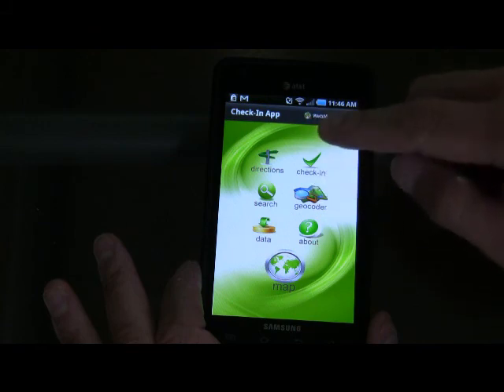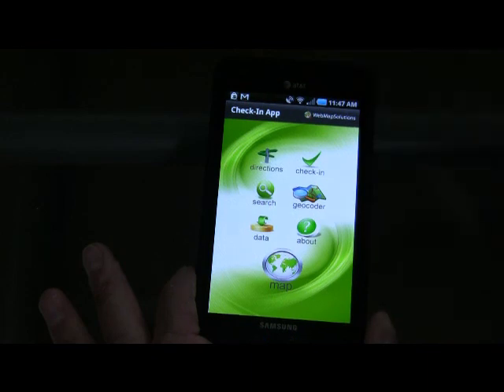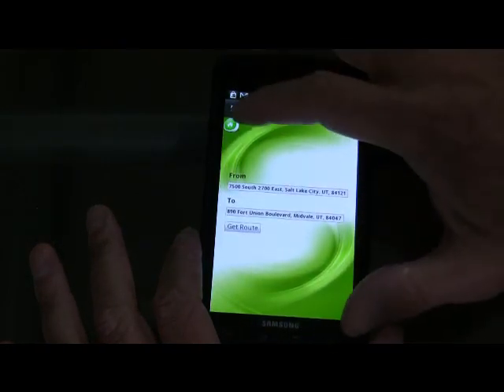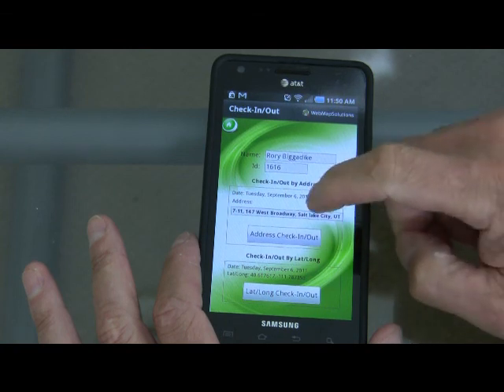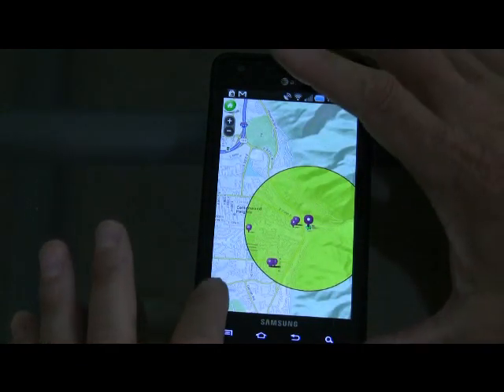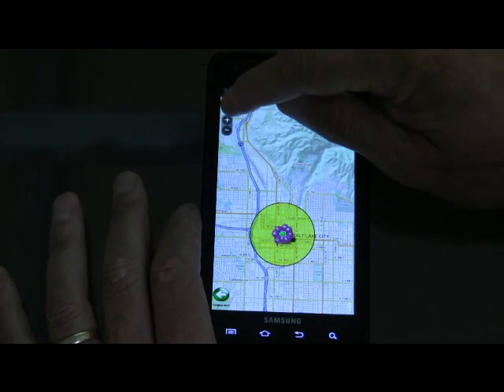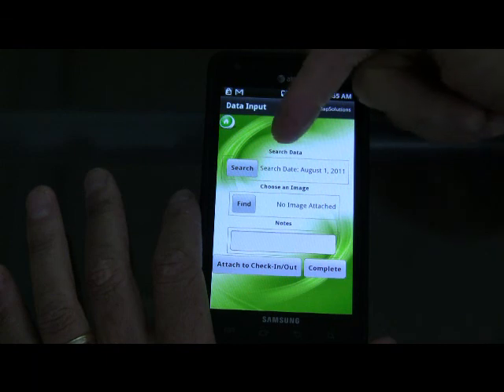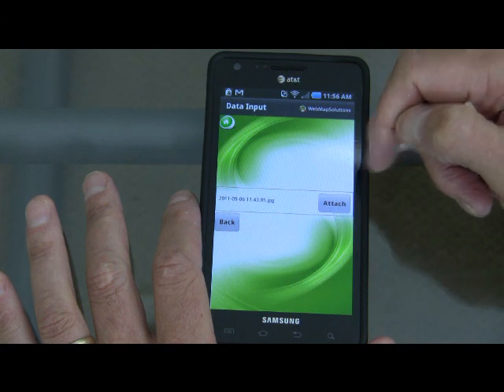MapQuest Mobile Field Worker App Part 1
A mobile application using the MapQuest Mobile Flash api targeted at field workers.

Please comment on and rate the video.